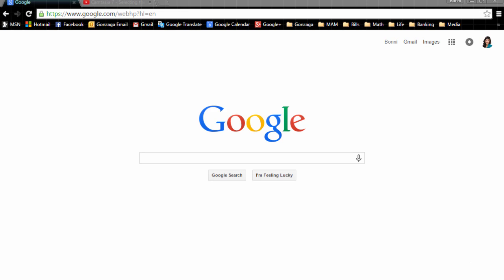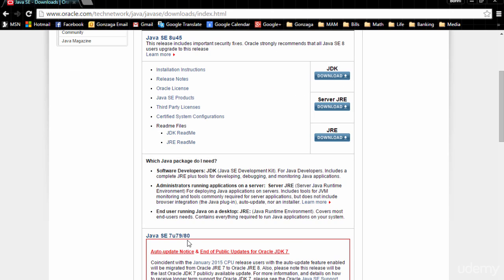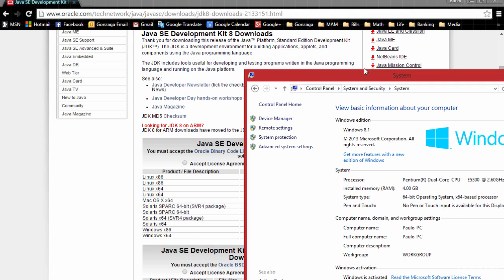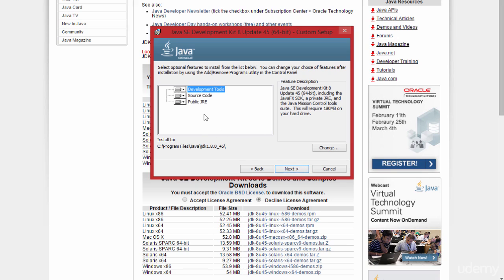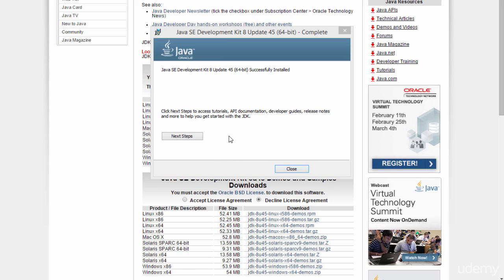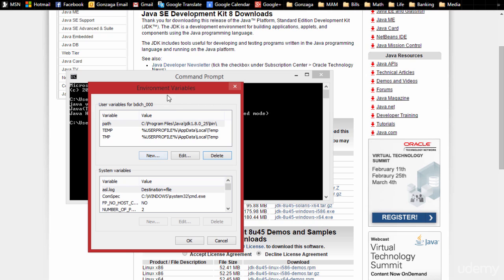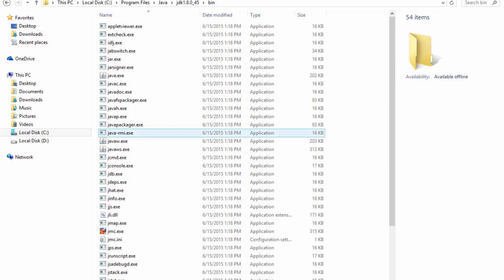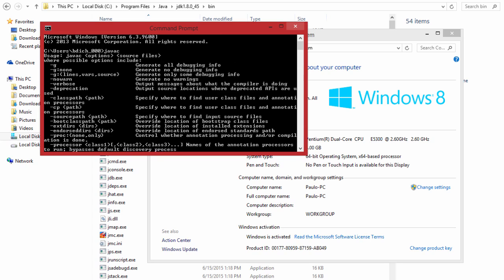The Complete Android Developer Course -02 Install Java, JDK and JRE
next video tomorrow